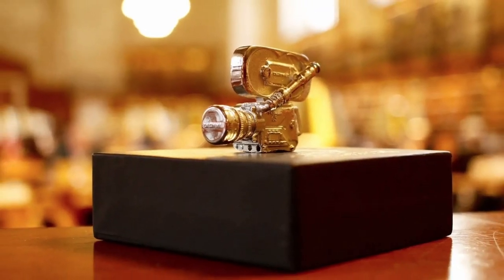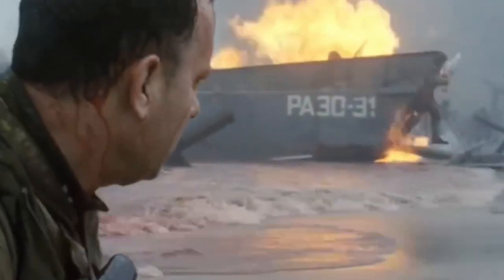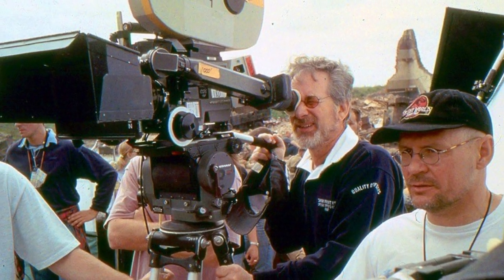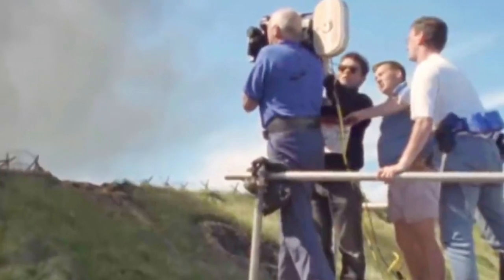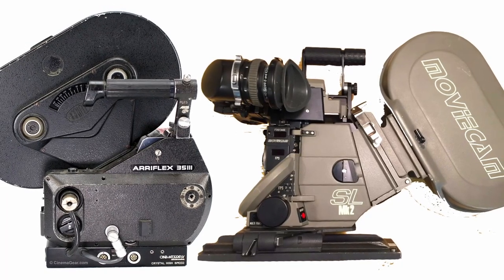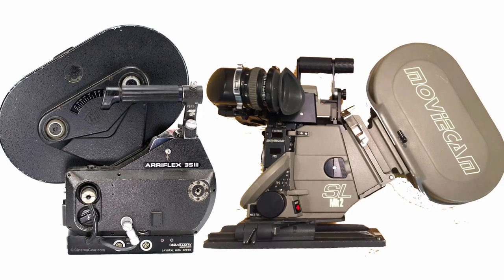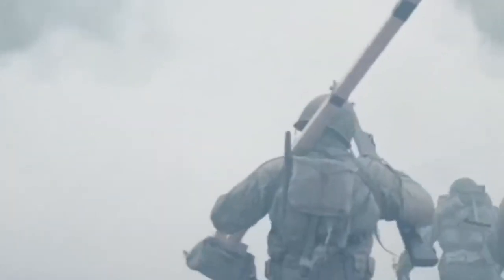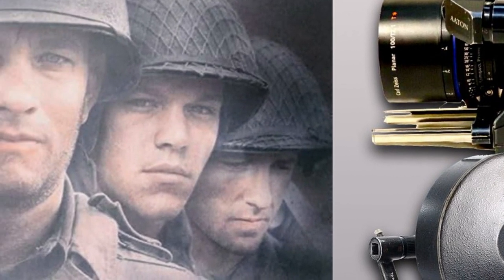The 25th Anniversary of Spielberg’s Saving Private Ryan: A Milestone in Filmmaking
This year is the 25th anniversary of one of Spielberg’s most acclaimed masterpieces, which is Saving Private Ryan. So many filmmaking and cinematography creative ideas and innovations were implemented by Spielberg and his cinematic partner, DP Janusz Kaminski, that have been impacting storytellers of all kinds and expertise. The docu-style filmmaking, low shutter angle, grading, and camera work, are part of the factors that left a mark on us. Read on.